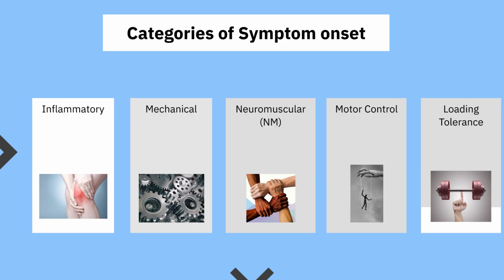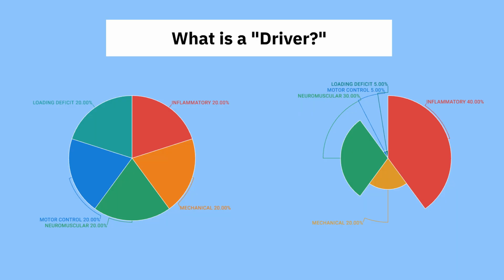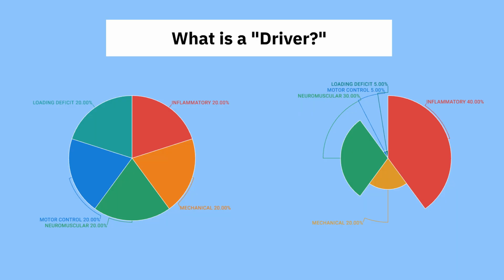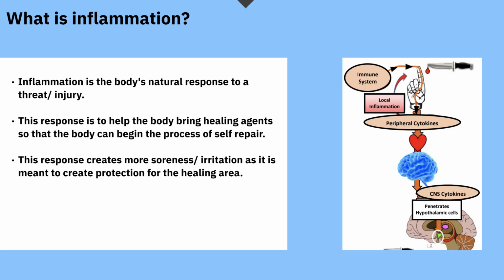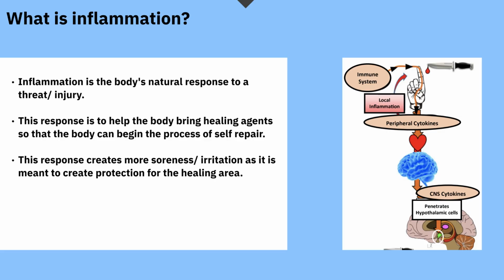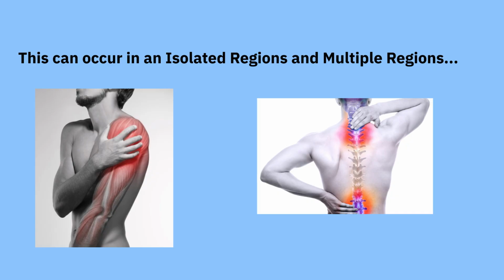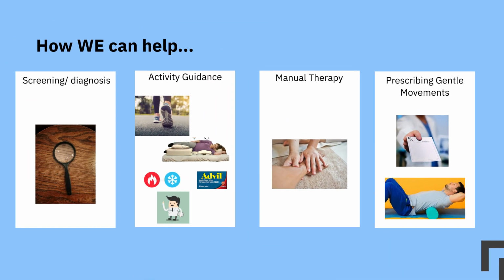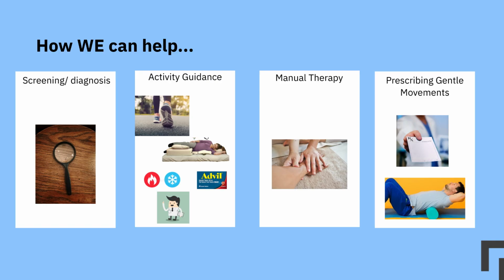Inflammatory Pain Driver Narrated